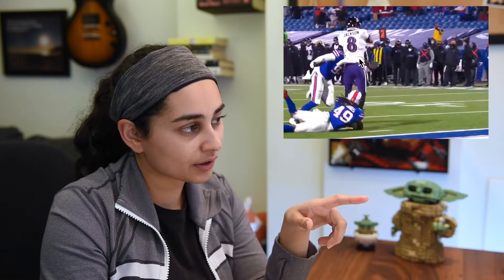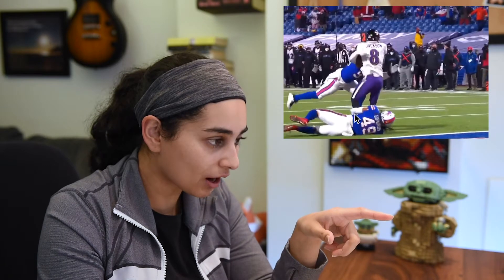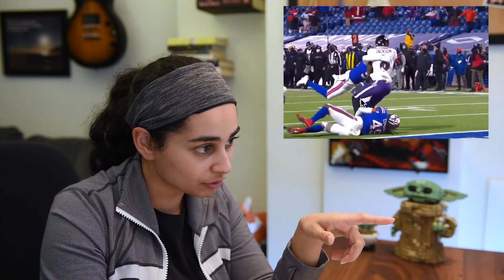Lamar Jackson (NFL) OUT With a CONCUSSION | Sports Medicine DOCTOR Explains (TRAUMATIC Brain Injury)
Lamar Jackson, NFL quarterback for the Baltimore Ravens was taken out of the game against the Buffalo Bills with a concussion (traumatic brain injury) he sustained after a tackle. He was removed from the game and started on official concussion protocol.

In this video, I review:
1. The footage to discuss the biomechanics at play.
2. Go over how to rule out more serious head injuries
3. What is a concussion? What are the symptoms of a concussion?
4. Return to play.

See my other video for a more thorough discussion about CTE (chronic traumatic encephalopathy) - caused by multiple repetitive head injuries.

I am a resident doctor specializing in sports and exercise medicine. I love all things sports and want to help my fellow sports fans better understand injuries athletes face. I break down injuries so that an average sports fan can better understand the anatomy and biomechanics at play. I then go over the implications of the injury to the athlete and their team long term.

As an important disclaimer, I am not offering any medical advice on this channel and the views expressed are that of my own and not my employer. If you have personal medical questions, please seek the care of your physician. I provide both educational and transformative material to the content for my audience.

Dr. Sonam